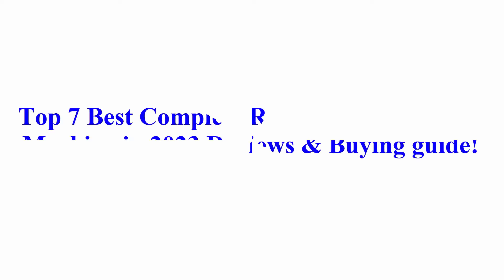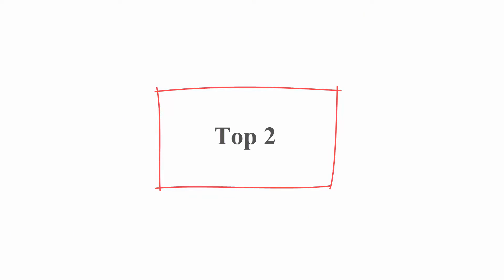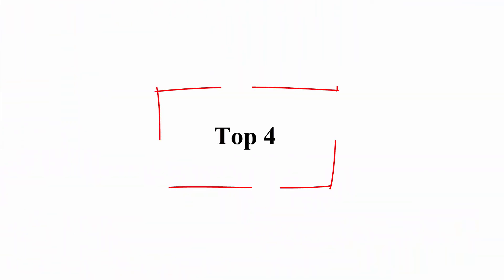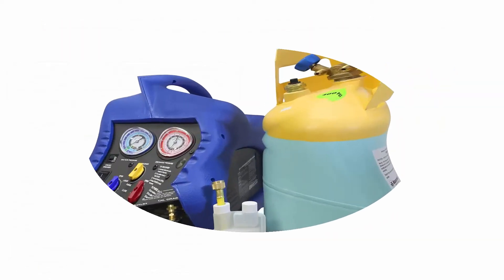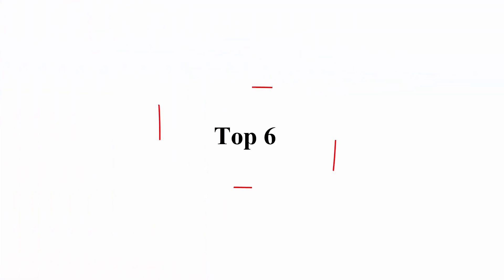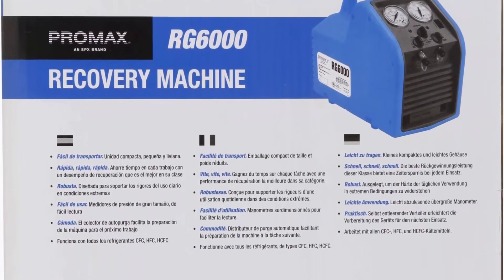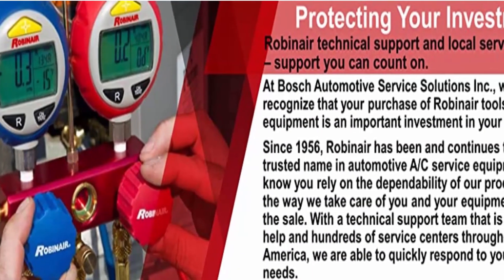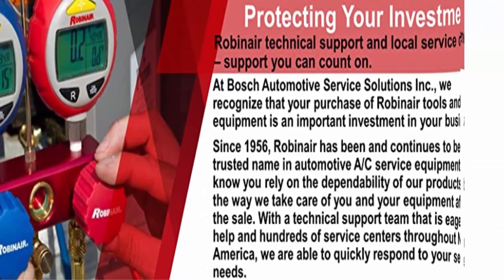Top 7 Best Complete Refrigerant Recovery Machine in 2023 Reviews & Buying guide!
Top 1: Robinair AC1234-6 A/C Service Machine for Standard and Hybrid Vehicles using 1234YF Refrigerant

Top 2: AC-Dual Fully Automatic Machine, Recovery and Recharge of R134 and HFO1234yf

Top 3: Mastercool (69360) Black/Gray Twin Turbo Complete Refrigerant Recovery System

Top 4: MASTERCOOL - R1234Yf Complete Refrigerant Recovery Machine (69360-YF)

Top 5: Mastercool 69110 Automotive A/C Recovery System, Blue

Top 6: Robinair RG6 Portable Refrigerant Recovery Machine - 115V AC, 60 Hz

Top 7: Robinair (RG3 Portable Refrigerant Recovery Machine – 115V, 60Hz, for Both Liquid and Vapor Refrigerant, White